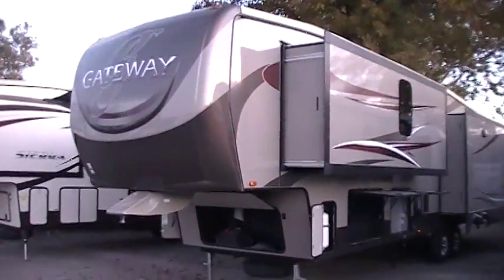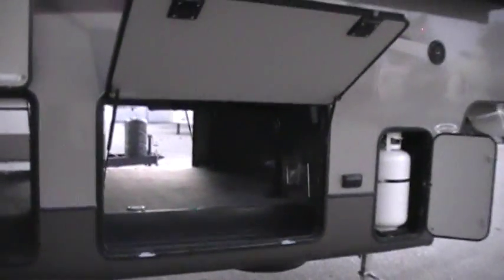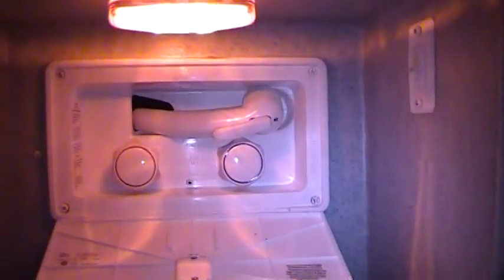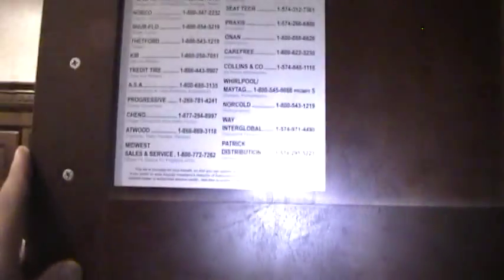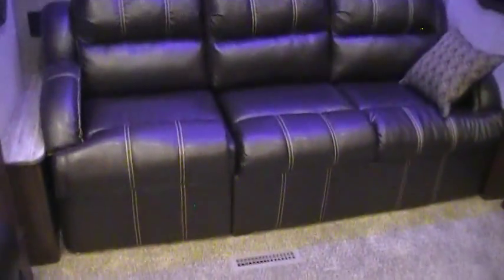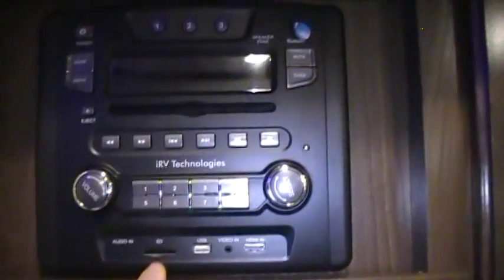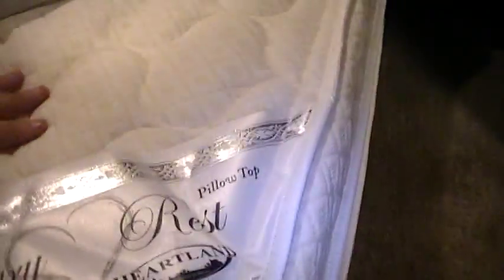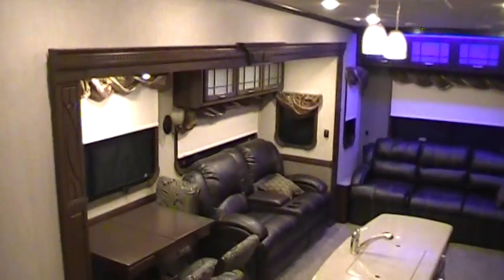Jeff Couchs RV Nation Heartland Gateway 3900SE 5TH Wheel Ohio RV Dealer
Check out this great new Heartland Gateway 3900SE located at Jeff Couch's RV Nation. Couch's RV Nation is one of the few RV wholesaler dealers in the Country. RV Nation saves People thousands of dollars on new RV's everyday. Check them out before you buy your next RV.